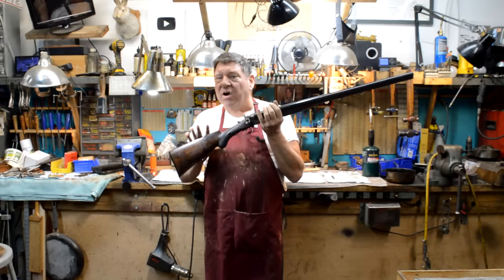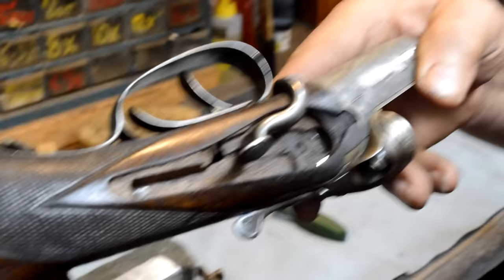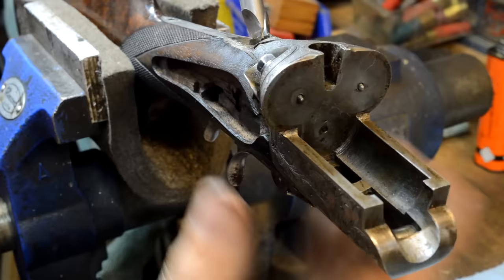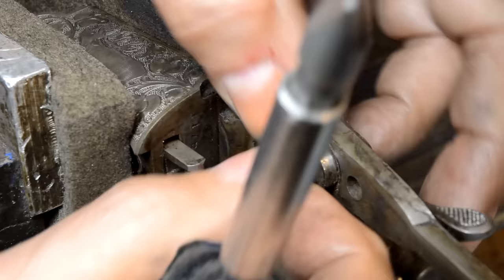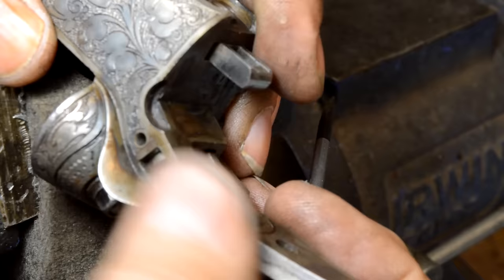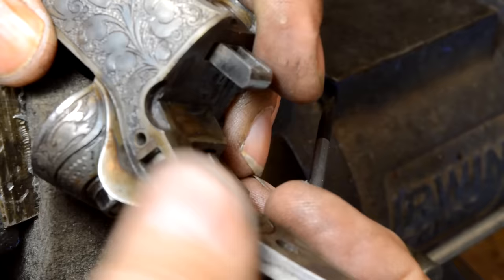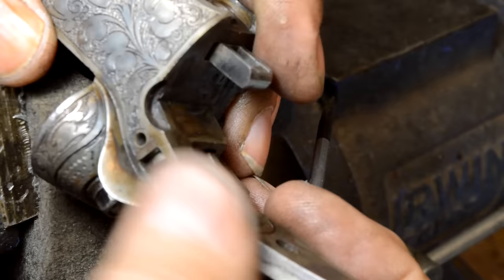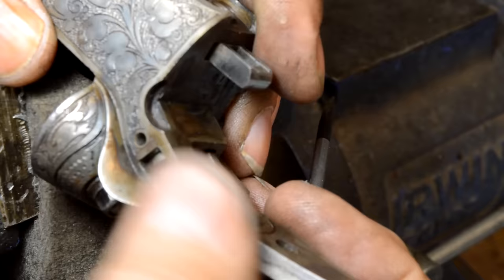German Drilling Maintenance: Anvil 0132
Frozen firing pins, incorrectly cut chambers, and dried on gack are just par for the course.               NOT a tutorial...we show what you need to learn, not how to do . Cannot perform at this level? Do NOT attempt.      Support us